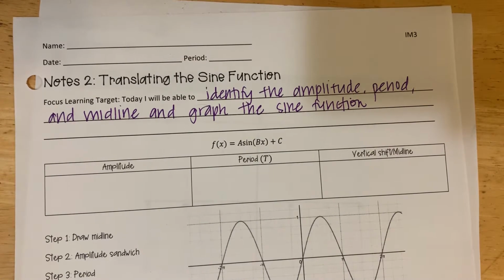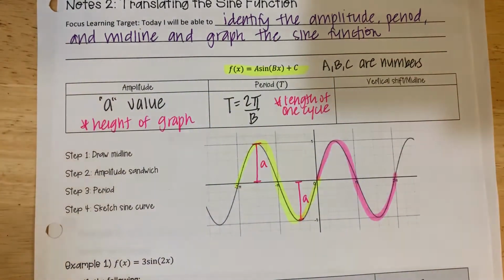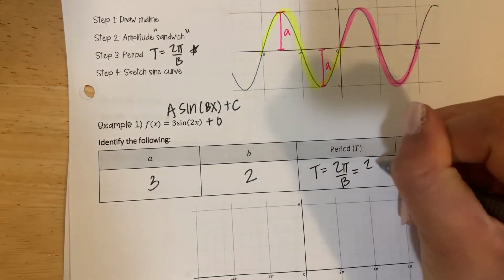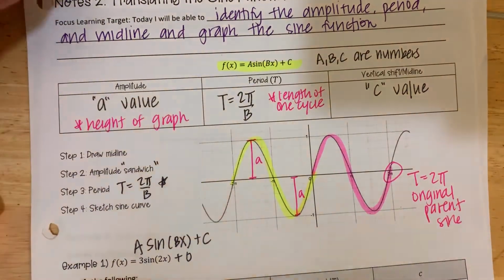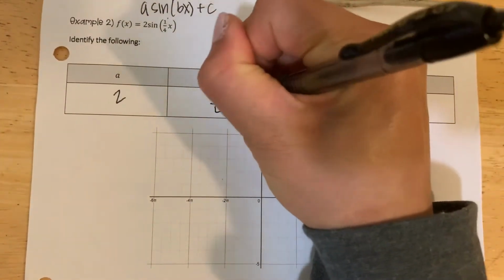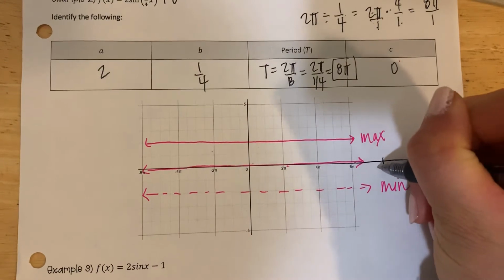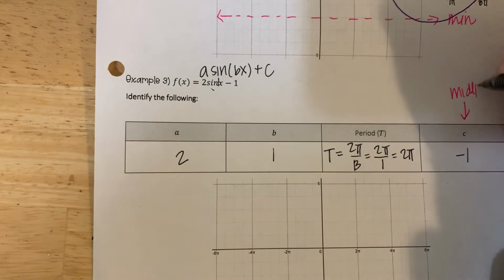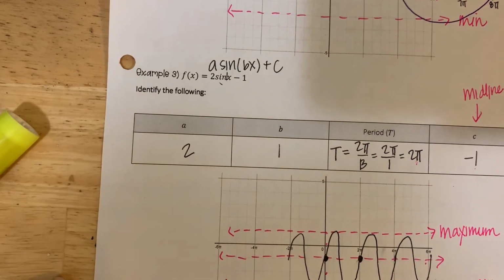IM3 Notes 2 Translating Sine